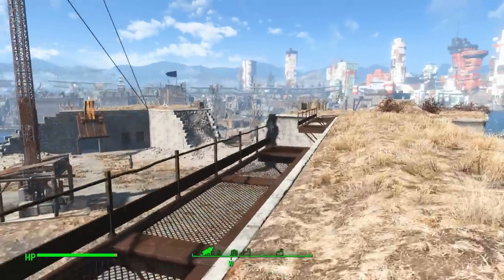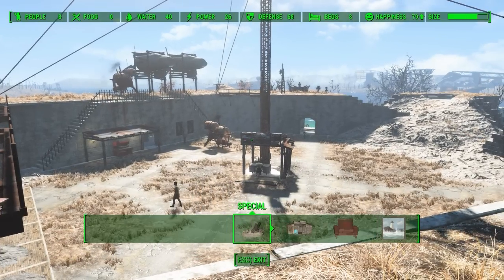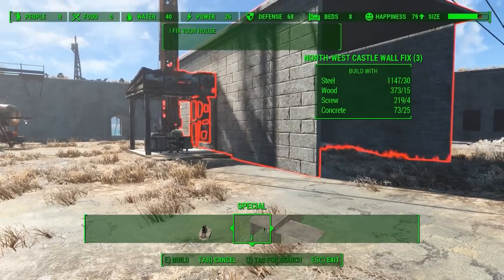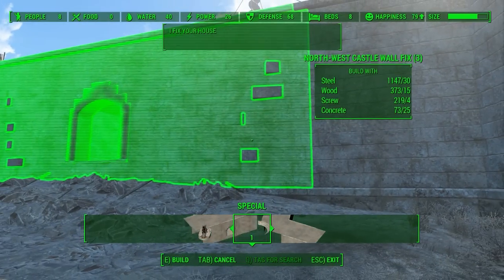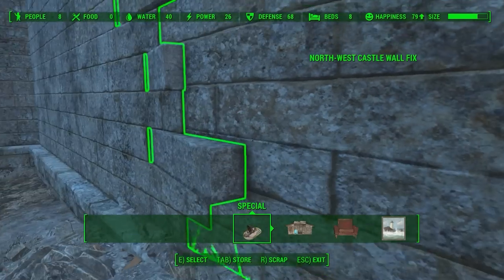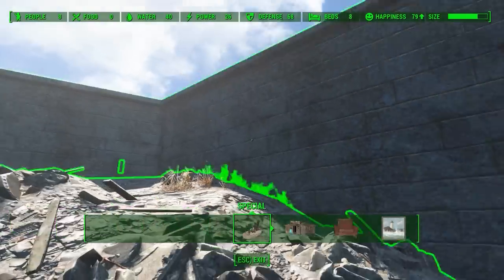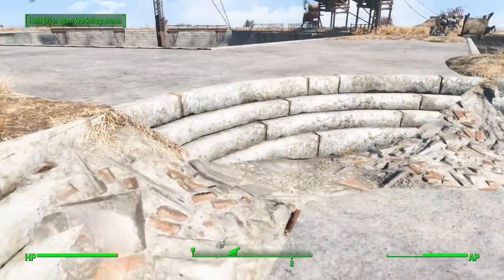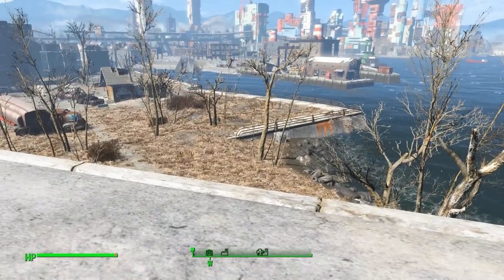Fallout 4 Mods - Craftable Castle Wall Patches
In this episode I mess around with the Craftable Castle Wall Patches mod which adds into the game the ability to build wall segments to fix the Castle walls and bring them to there former glory.